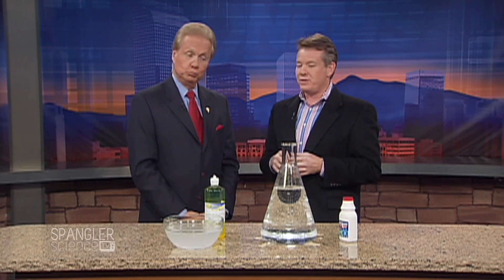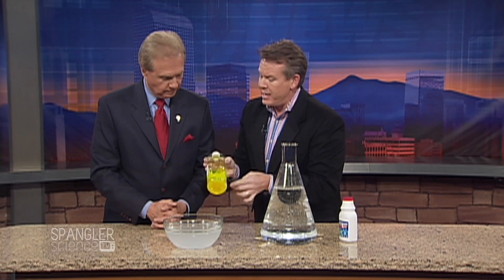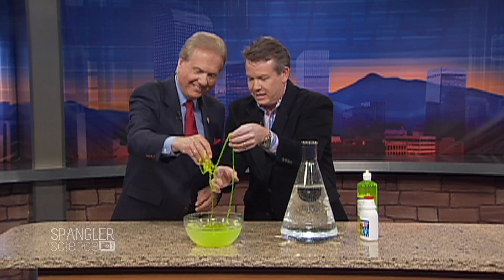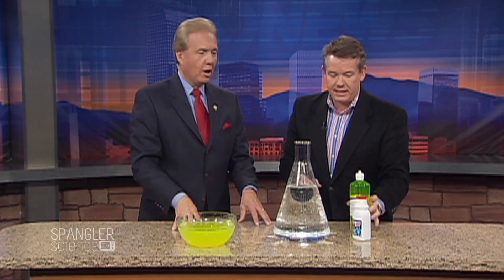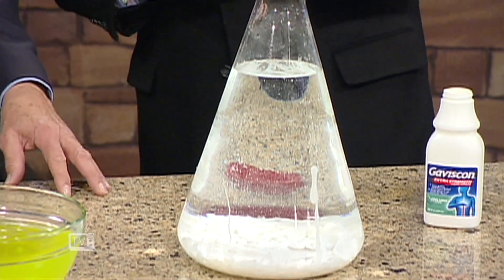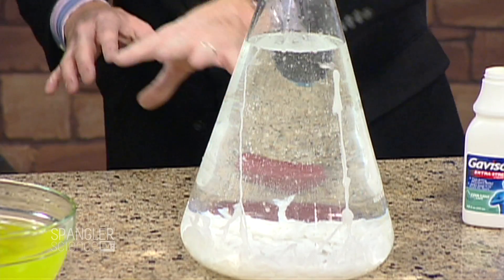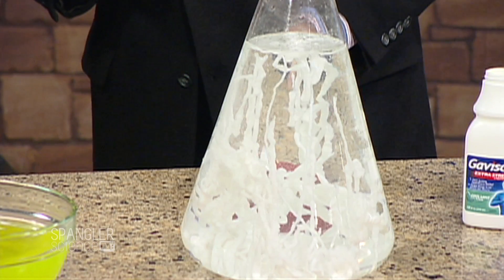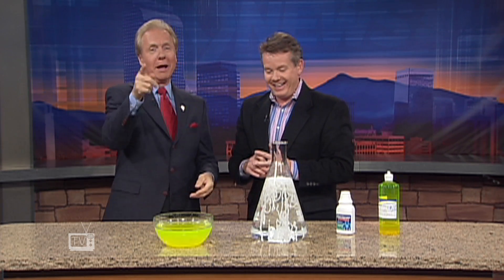Gaviscon Worms - Cool Science Experiment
If you've ever experienced heartburn, our science guy, Steve Spangler, has an amazing way to demonstrate the science behind some of the over-the-counter drugs that help to prevent this discomfort.